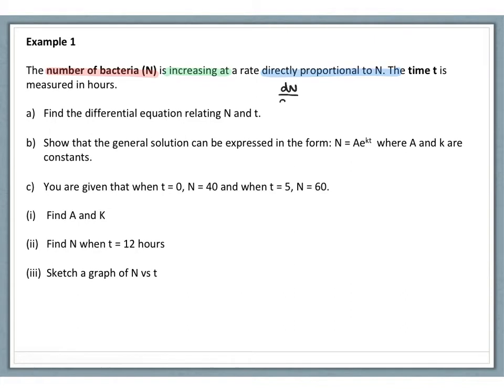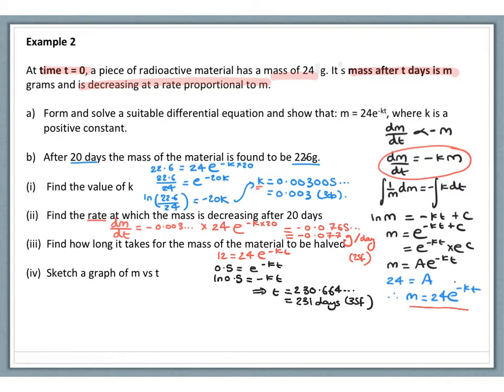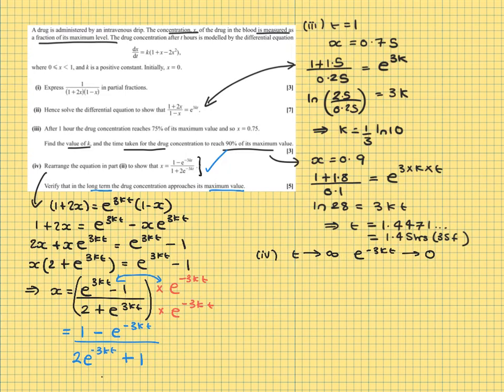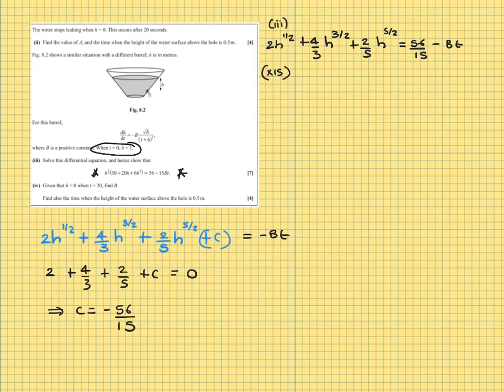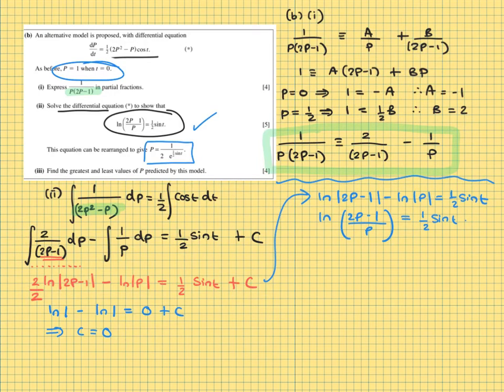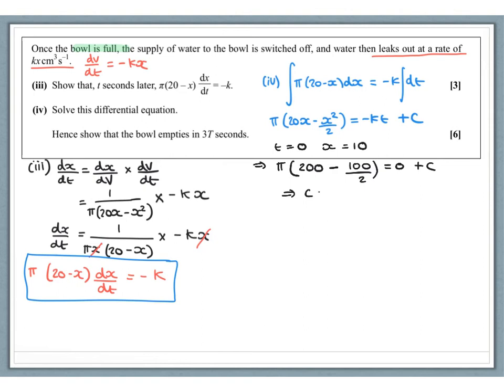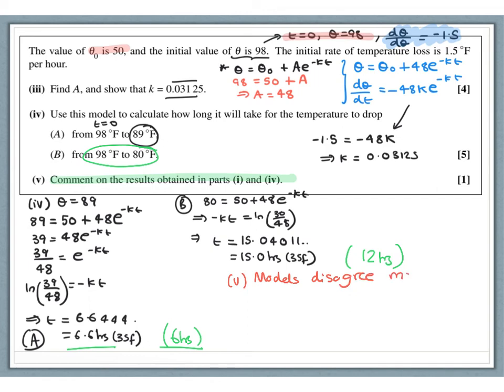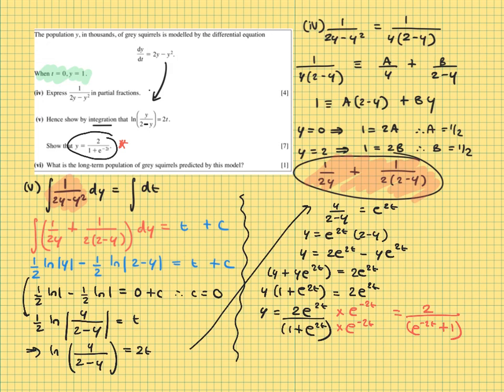Year 13 Differential Equations Lesson 4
Solving Problems involving Differential Equations